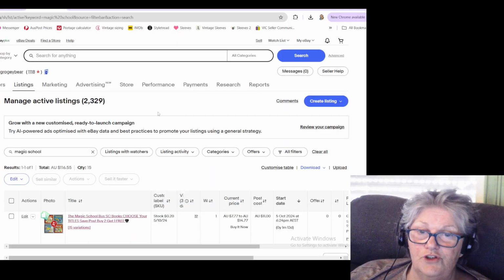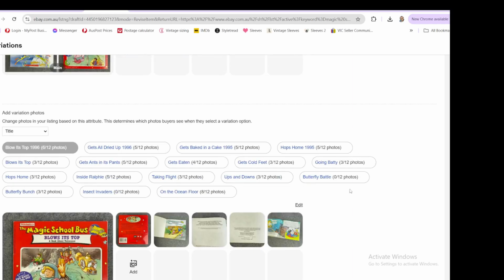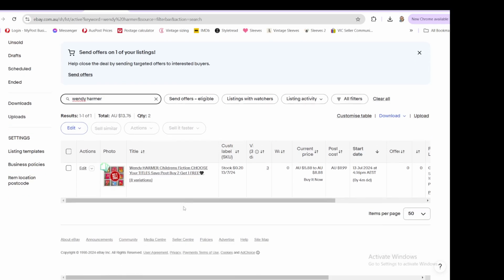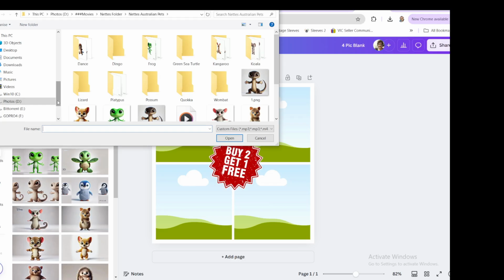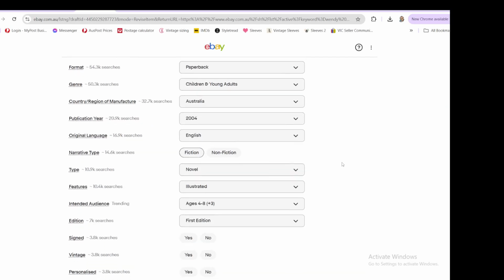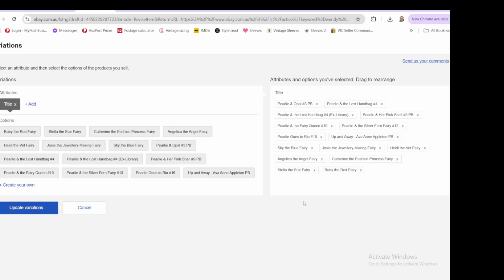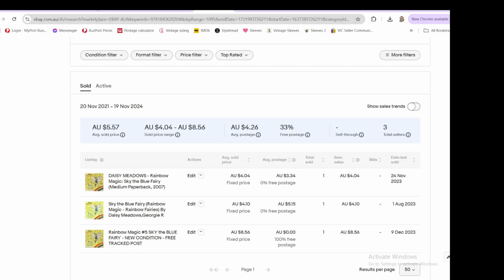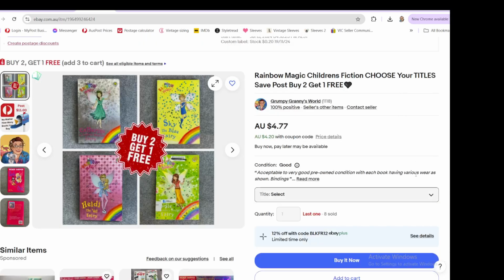Adding books to & Hijacking Variation Listings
Today I recorded all by myself so I hope you find the sound improved. This video shows you how to add books to an existing variation listing and also how to hijack an existing variation listing to make it into a different variation listing!

My children's readaloud channel is @letsreadgranny and I'd love you to subscribe to this channel and maybe even watch a few of the videos too as I'm trying to grow this channel.

Watch Judda @DiaryofaFlipper

@Jonberg Perspective can be found here.

2x 150W Photography Soft Box Studio Continuous Lighting Softbox Light S